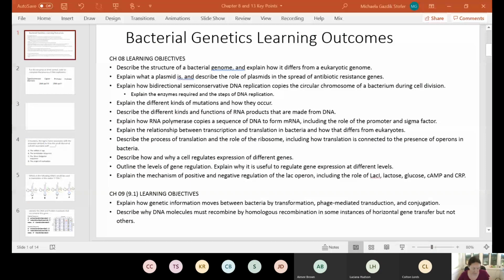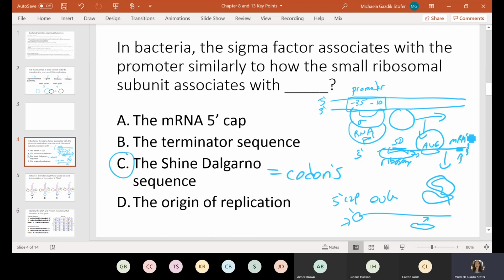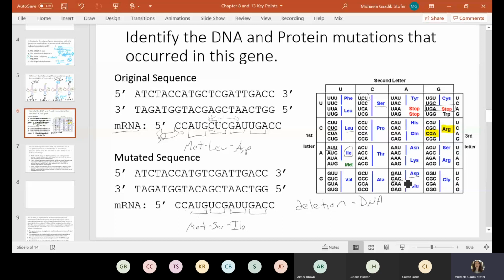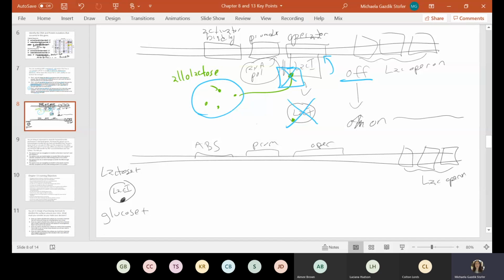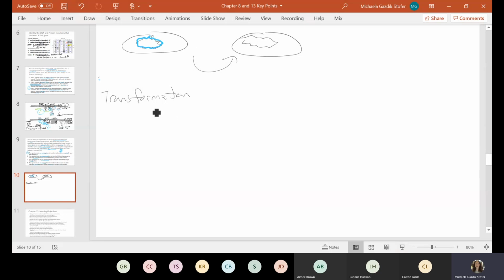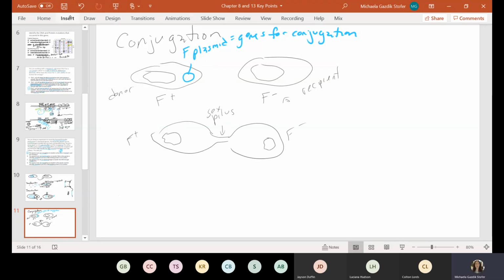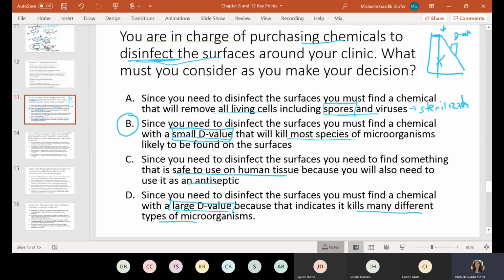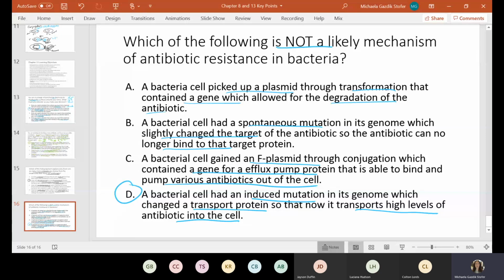Synchronous Online Lecture 6/4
Online synchronous lecture from June 4th